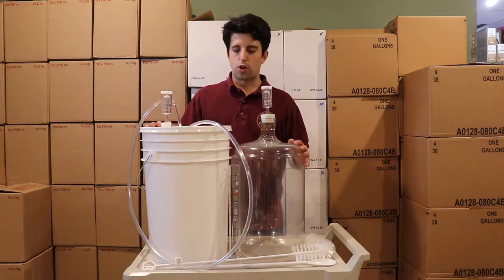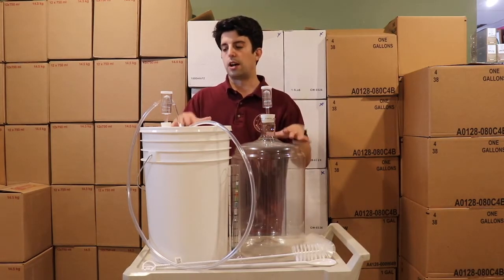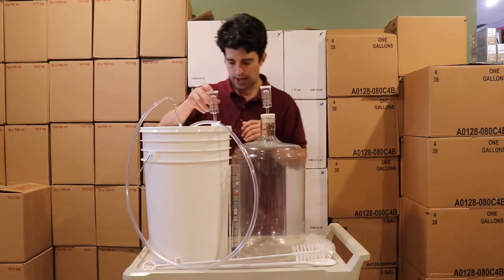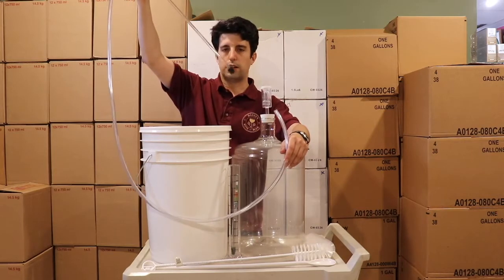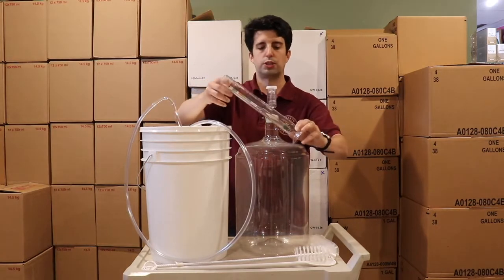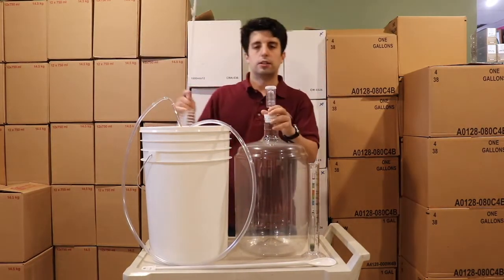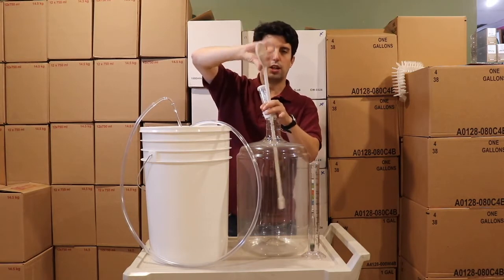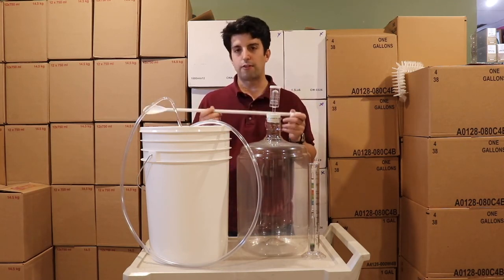5 Gallon Basic Wine Starter Kit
5 Gallon (20 Liter) Basic Starter Kit comes with the essential equipment for fermenting and aging wine.